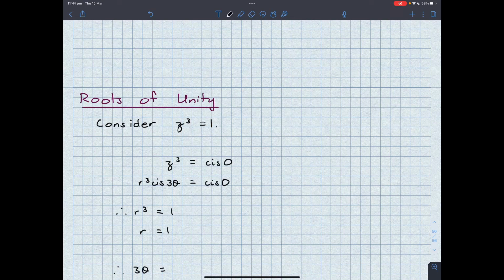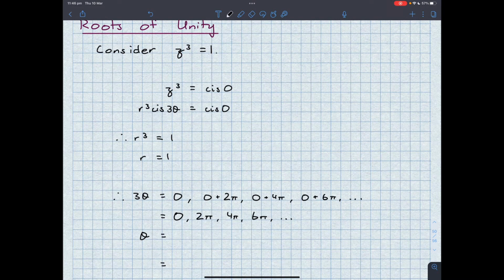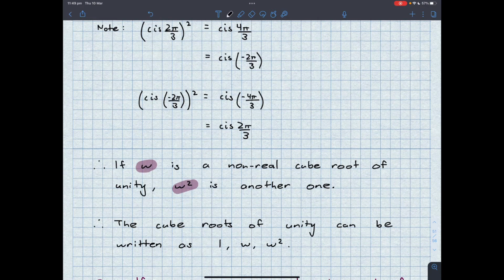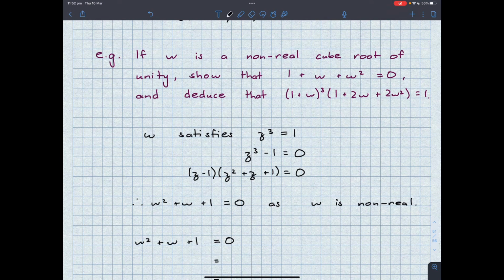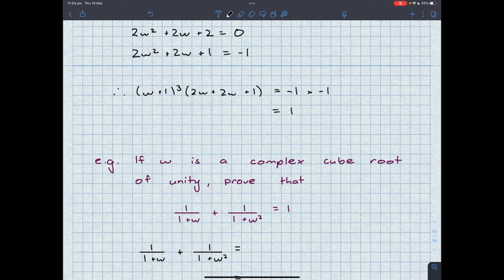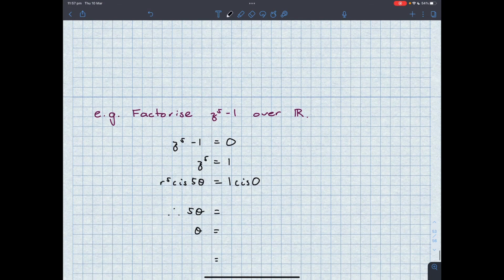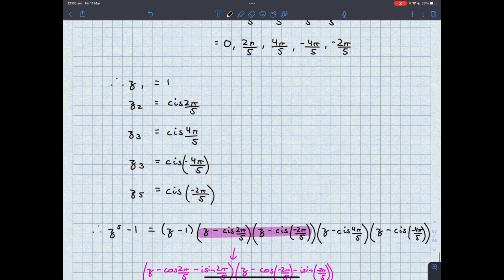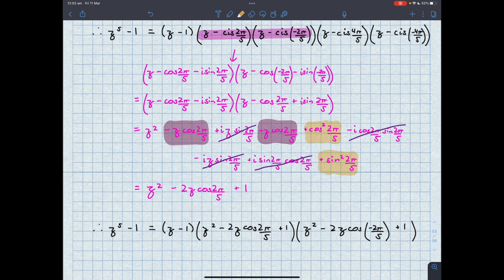Ext 2: Complex Numbers (Roots of Unity)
An explanation and examples of complex roots of unity and their properties.